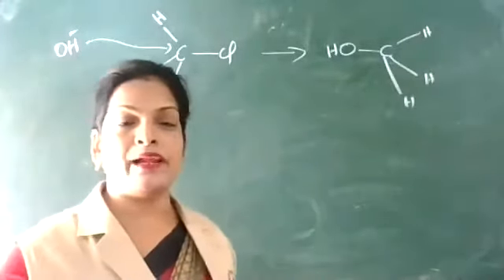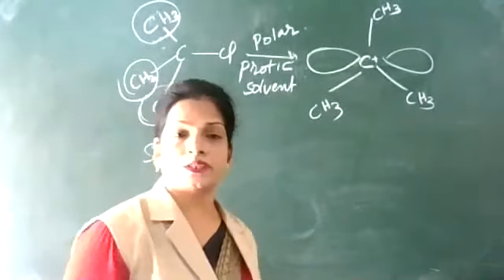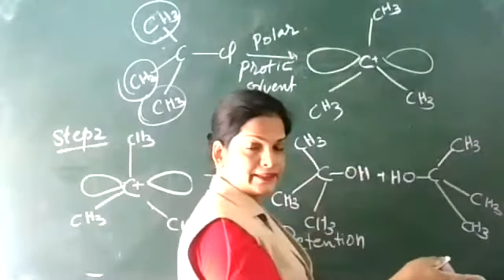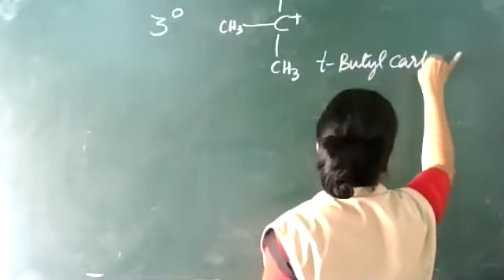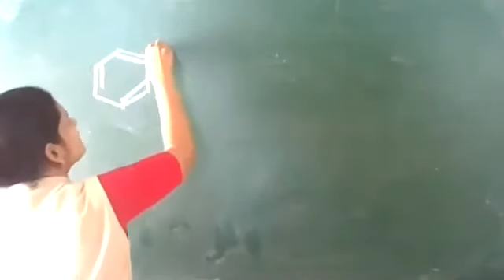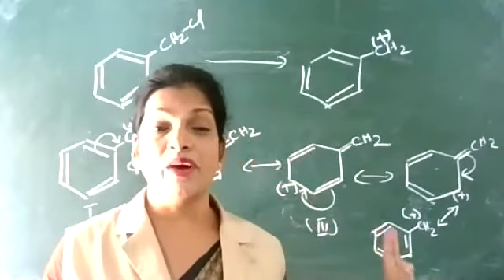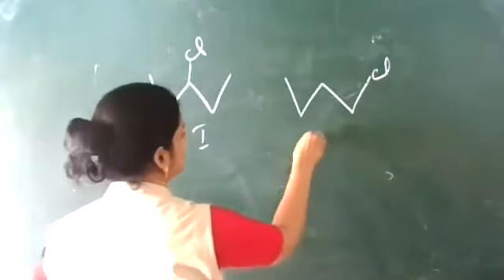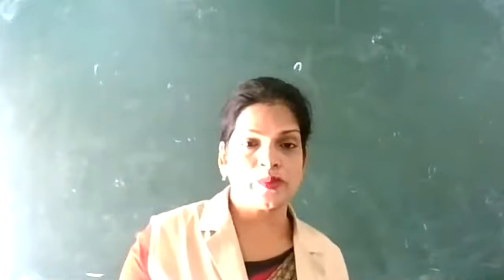21 9 20 CHEM SN 1 AND SN 2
SN2 AND SN I MECH